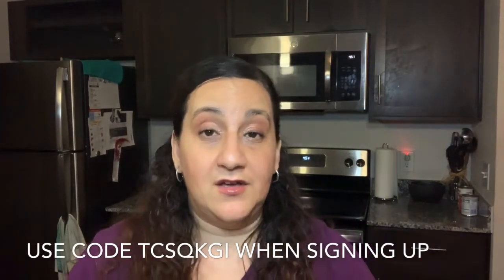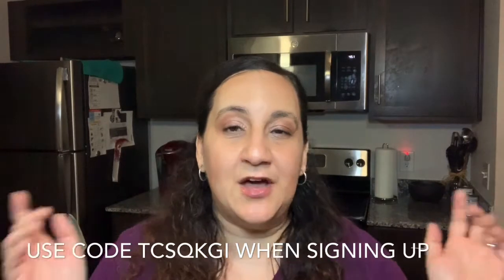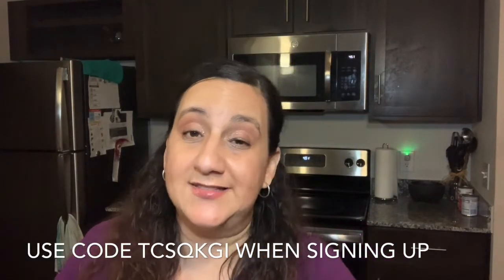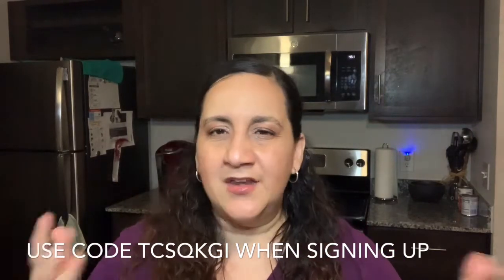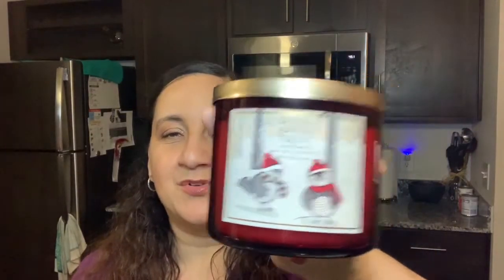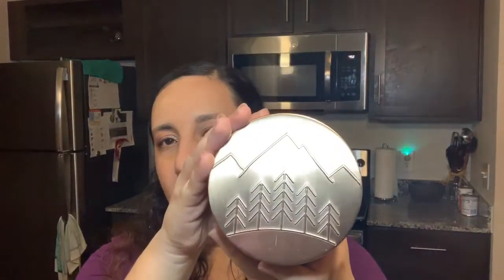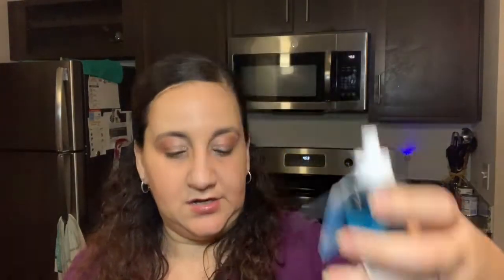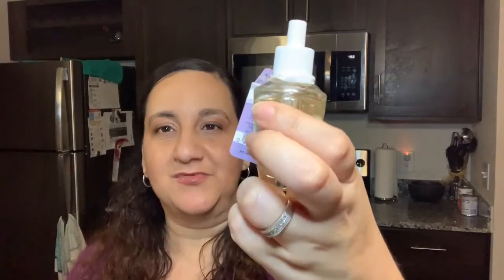BATH AND BODY WORKS SEMI ANNUAL SALE WINTER 2020 SAS HAUL #4